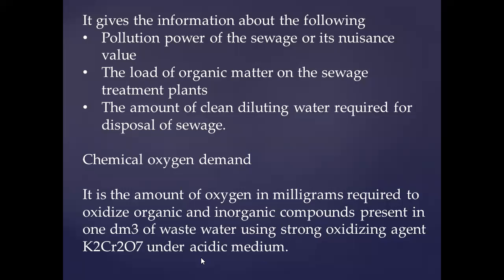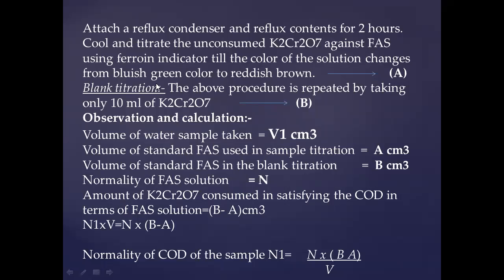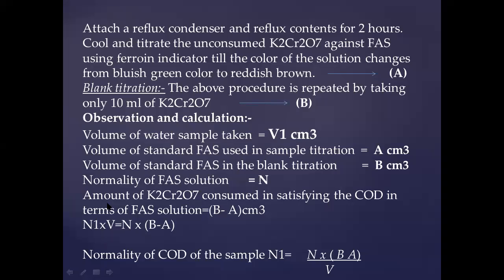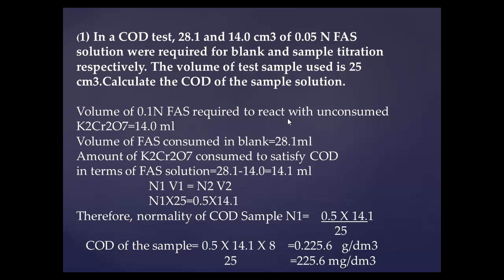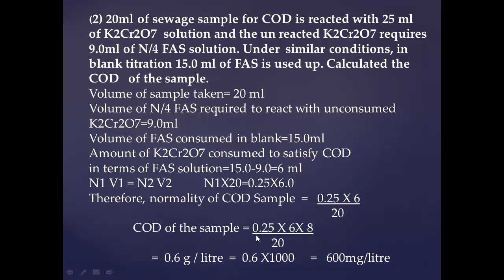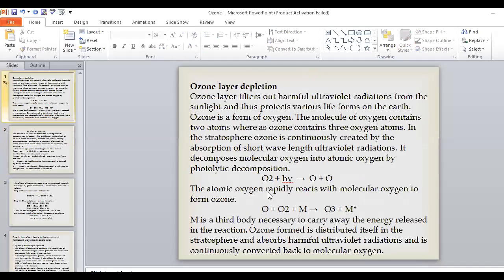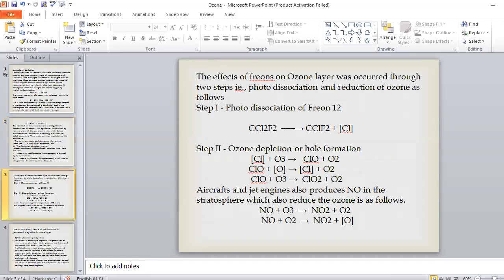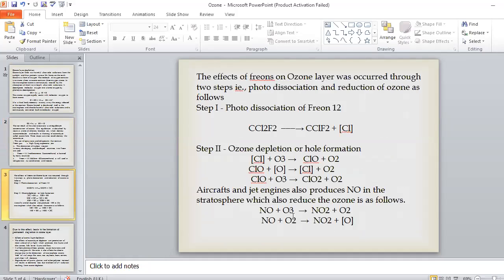18Che22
module 4
problems of COD  and revision of Ozone by SCM